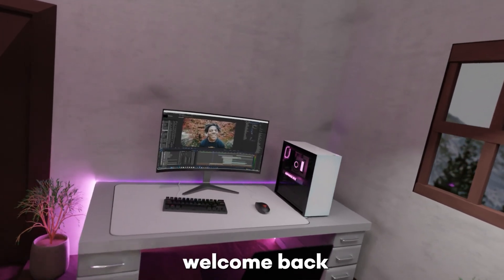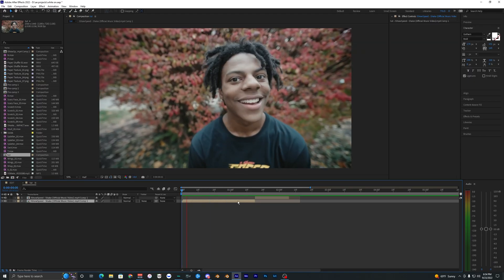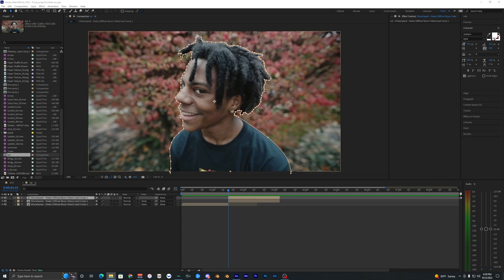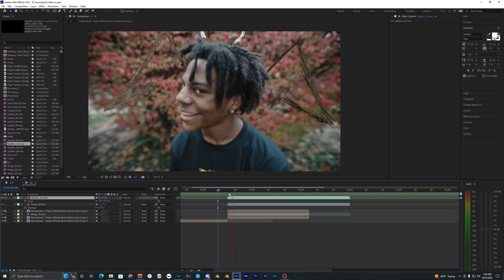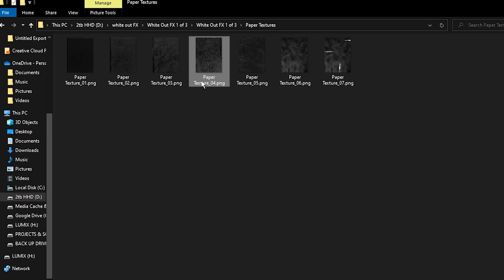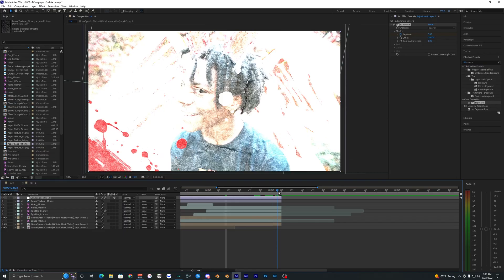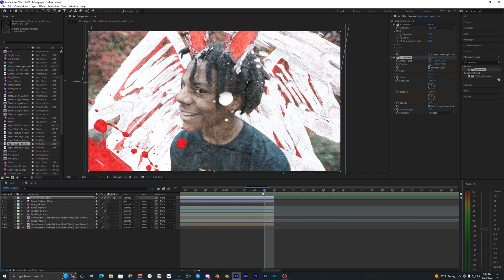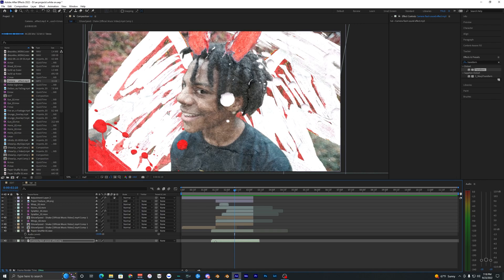INSANE PAPER PAINT EFFECT - AFTER EFFECTS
In this video, I show you guys how to create this paper paint effect inside of After Effects ( AE ). Let me know what you want to see next :)